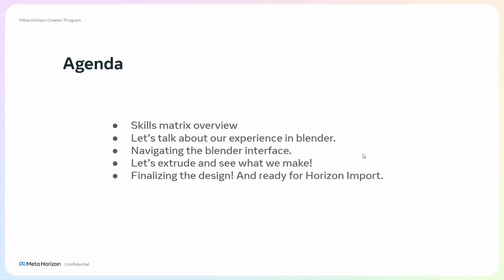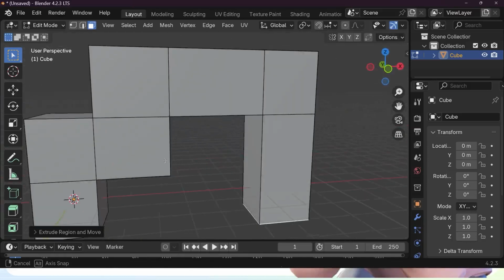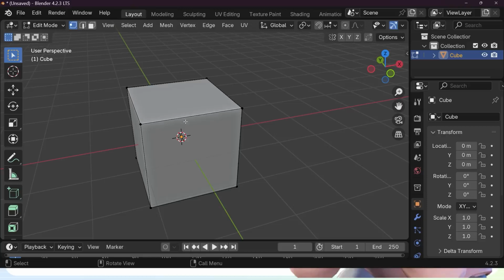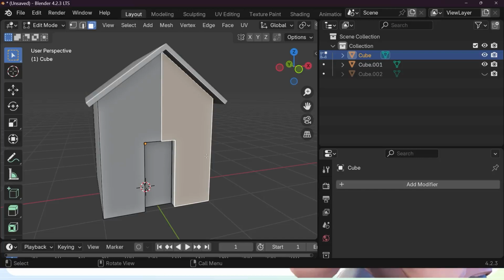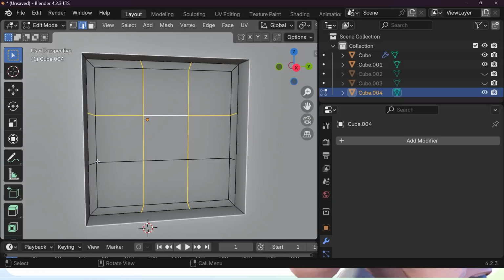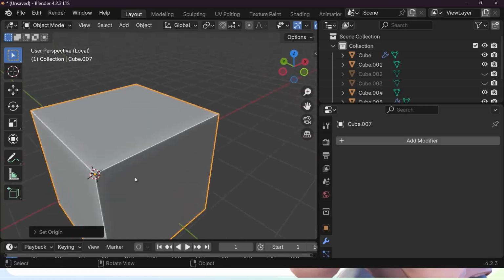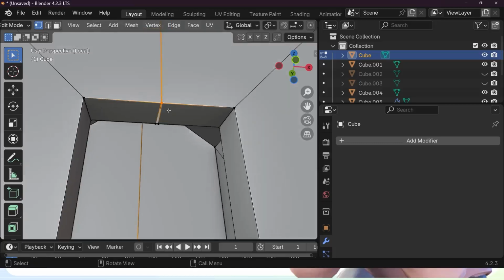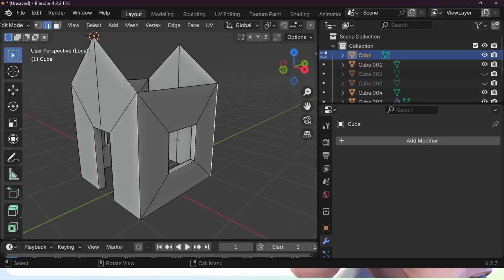3D Modeling 101: Introduction to Blender (Part 1)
Ready to start your 3D modeling journey in Meta Horizon Worlds? This hands-on crash course with *MHCP mentor SpaceGlitterUnicorn* is the perfect introduction for absolute beginners, demystifying the Blender interface and its essential tools from the ground up. You'll follow a step-by-step guide to navigating the workspace, manipulating geometry with key hotkeys, and building your very first model—a simple house—all while learning the best practices for creating VR-ready assets.

*▶️ VIDEO CHAPTERS*
*PART 1: NAVIGATING BLENDER FOR THE FIRST TIME*
🕒 0:00 — Introduction & Course Overview
🕒 1:09 — The Blender Interface Explained
🕒 4:10 — Basic Navigation & Controls (Pan, Zoom, Orbit)
🕒 5:18 — Creating and Editing the Default Cube

*PART 2: FUNDAMENTAL MODELING TECHNIQUES*
🕒 6:05 — Selection Modes (Vertex, Edge, and Face)
🕒 7:46 — Basic Transformations (Grab, Extrude, Inset)
🕒 12:30 — How to Bevel Edges for a Smoother Look
🕒 13:39 — Fixing Common Modeling Mistakes (Hidden Geometry)

*PART 3: PROJECT: BUILDING YOUR FIRST HOUSE*
🕒 17:46 — Step-by-Step: Modeling a Simple House
🕒 25:07 — Using the Boolean Modifier for Doors & Windows
🕒 29:42 — Understanding and Fixing Ngons for VR
🕒 34:43 — Creating Symmetrical Models with the Mirror Modifier

*PART 4: FINISHING, EXPORTING & NEXT STEPS*
🕒 44:06 — How to Set Custom Pivot Points
🕒 48:35 — Adding Details like a Fireplace and Chimney
🕒 58:32 — Exporting from Blender & Importing to Horizon Worlds
🕒 1:07:03 — Homework and Preparing for Part 2

📚 *RESOURCES & DOCUMENTATION*
This session references a helpful guide for Blender hotkeys, which will dramatically speed up your workflow.
➡️ *Basic Hotkey Guide to the Blenderverse:*